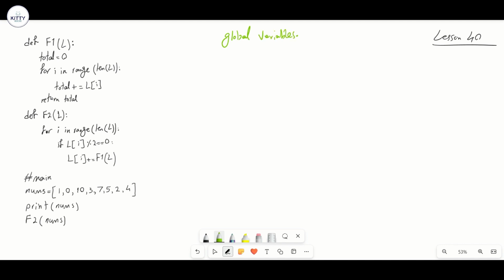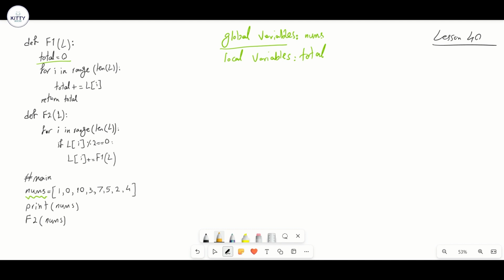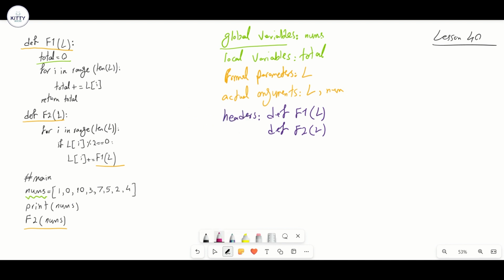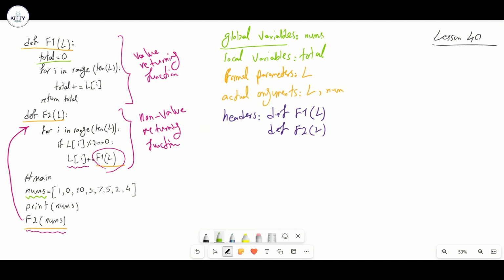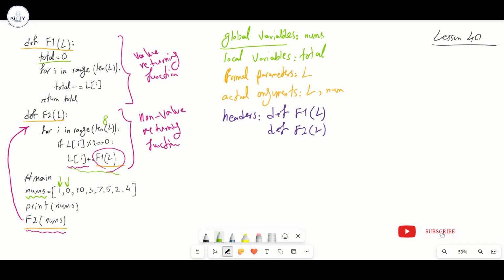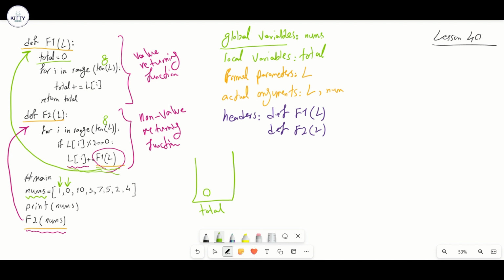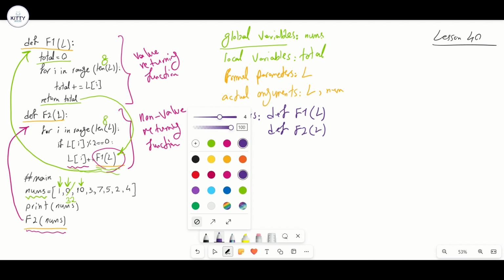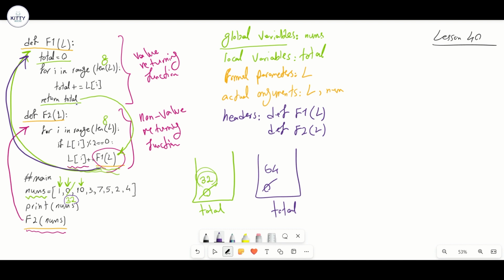Python for Beginners - List and Function (An Example) - part40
Part 40: List and Function in Python